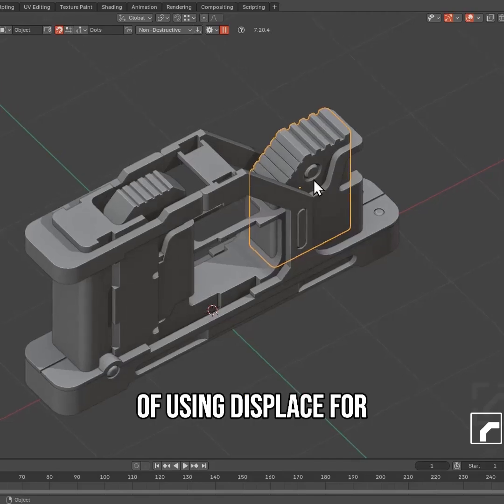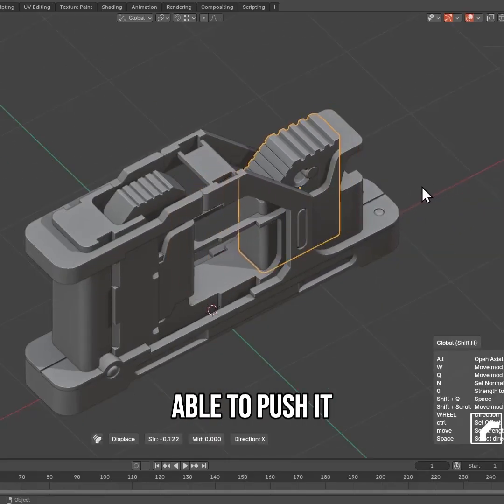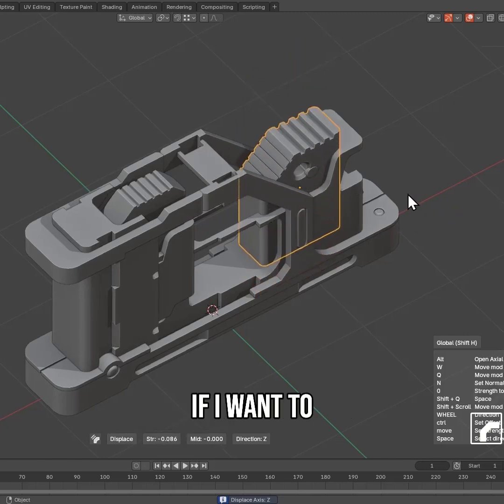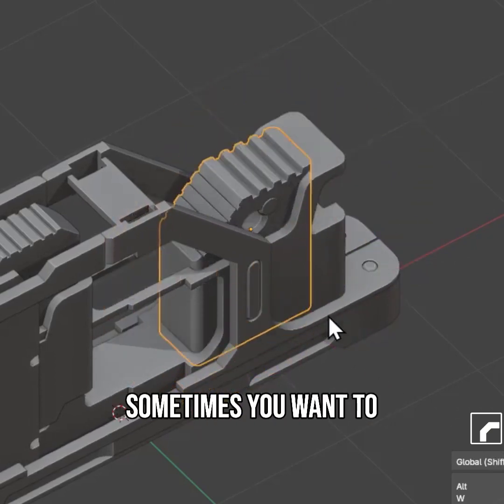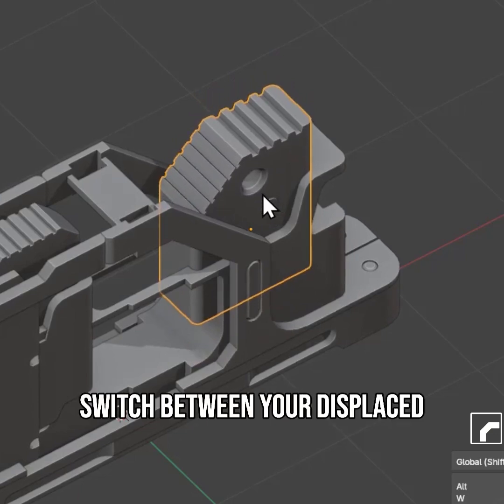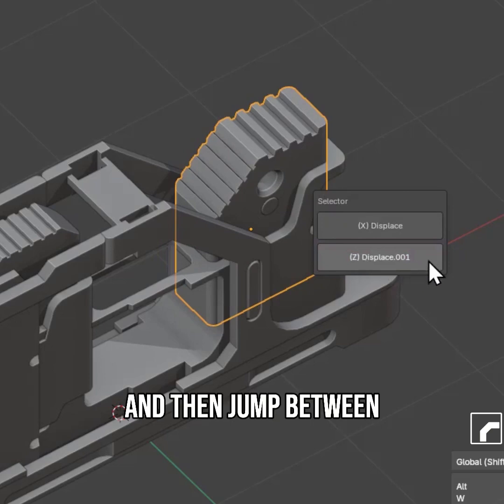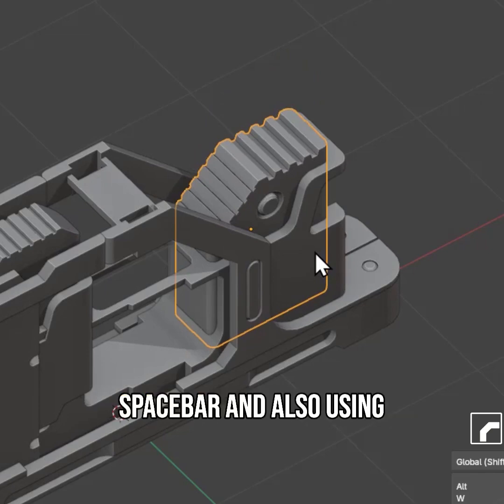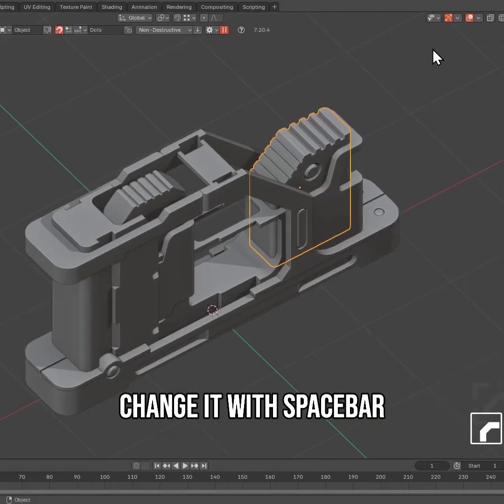hardops - Mastering Displacement in Displace Unleashing Creative Mesh Transformations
Displace is a popular option in HOPS for creative mesh movement of a mass level. Sometimes you need a non destructive result.